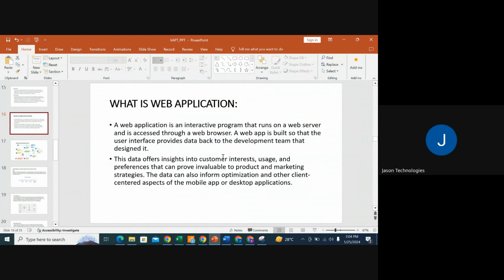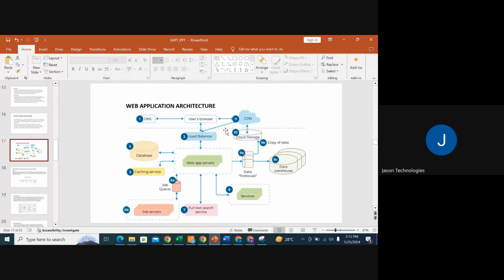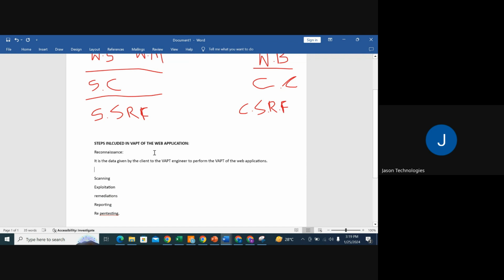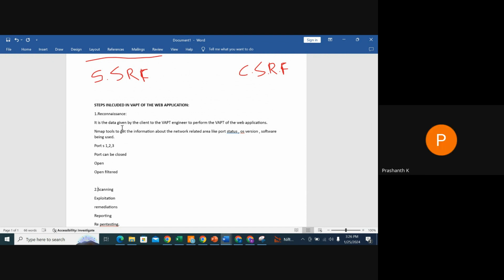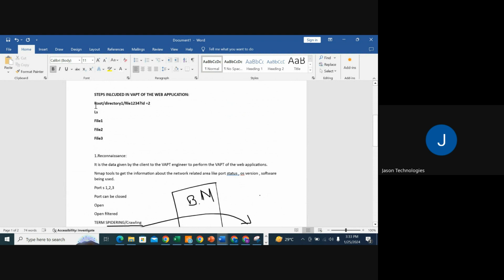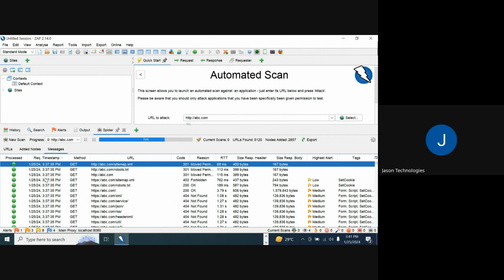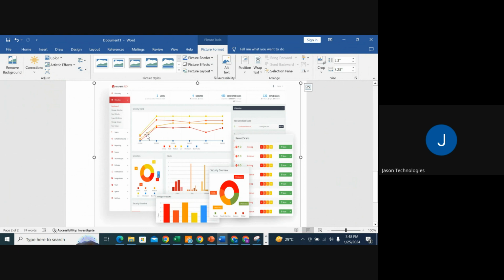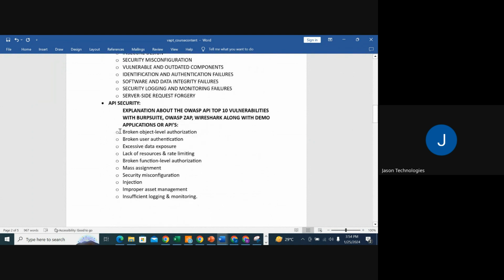4 VAPT CLASS4 WEB APP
Watch :

Welcome to Harvesttechnologies, your go-to destination for comprehensive courses designed specifically for freshers looking to kickstart their careers in tech!

At Harvesttechnologies, we offer a wide range of courses covering essential technologies and stacks, including:

- MERN Stack (MongoDB, Express.js, React.js, Node.js) Development

Our mission is to empower freshers with the practical skills and knowledge needed to succeed in today's competitive tech landscape. Whether you're diving into coding for the first time or looking to specialize in cybersecurity, our expert-led courses provide hands-on experience and industry insights to help you thrive.

Feel free to customize and expand upon this draft to fit your channel's tone and style!

Web Application